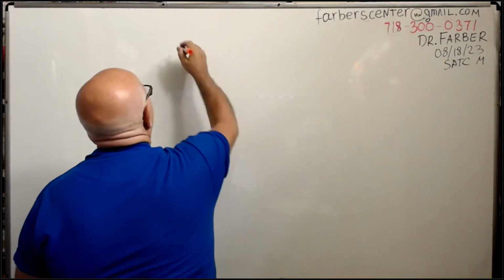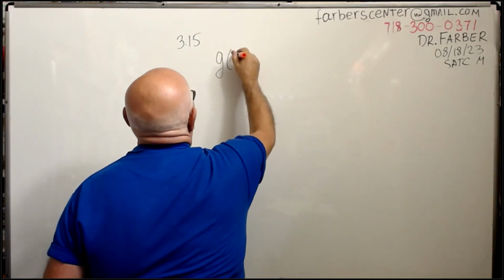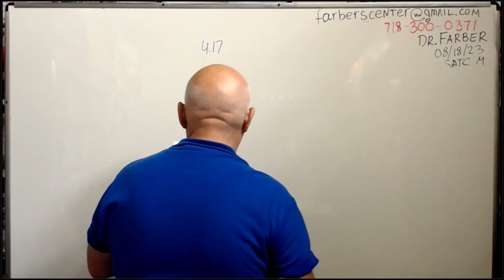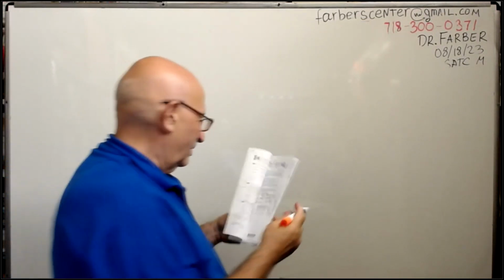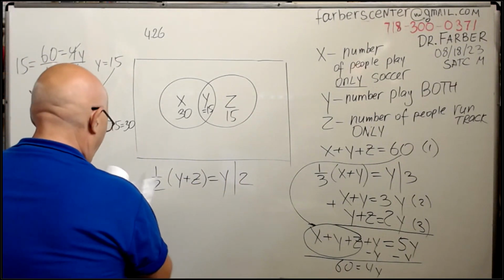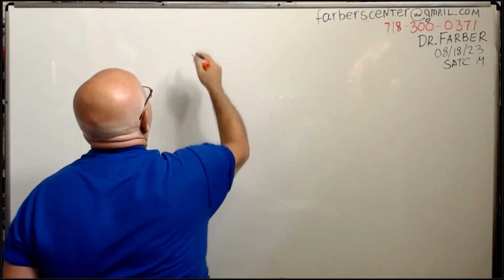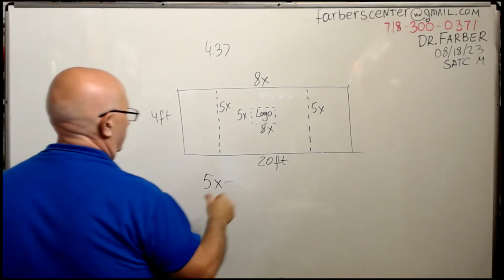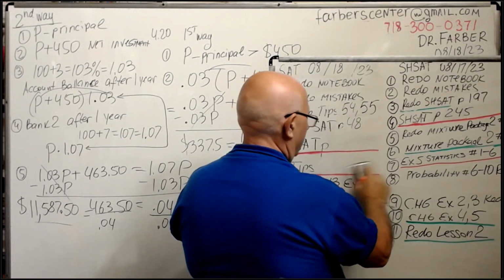SAT MATH 8 /19/ 2023